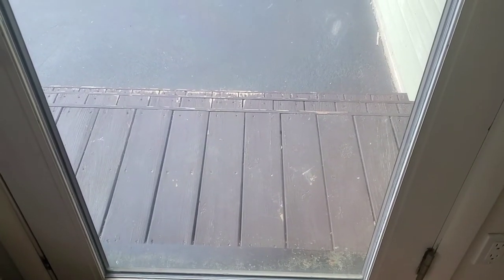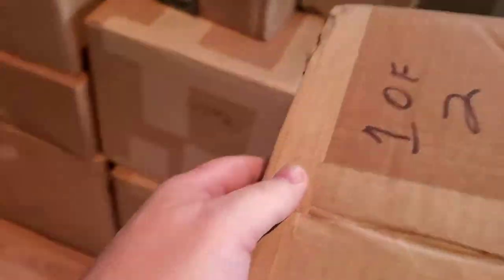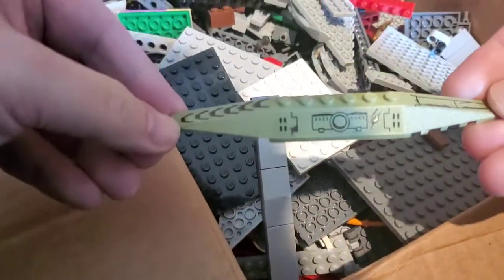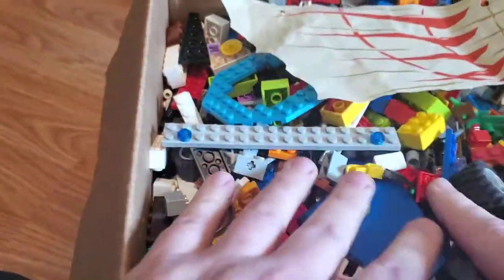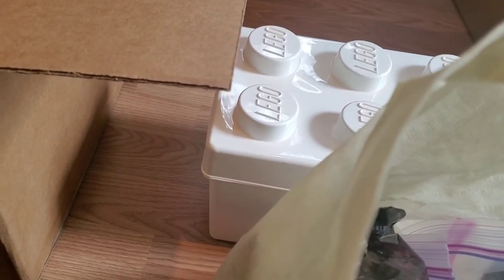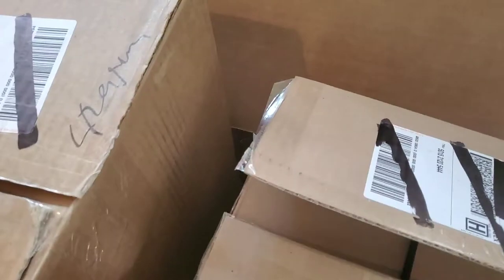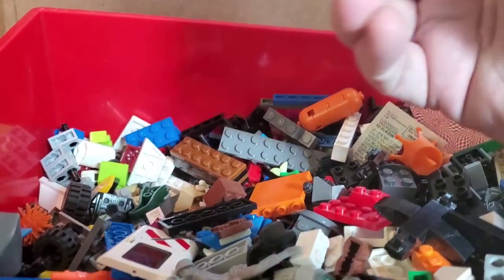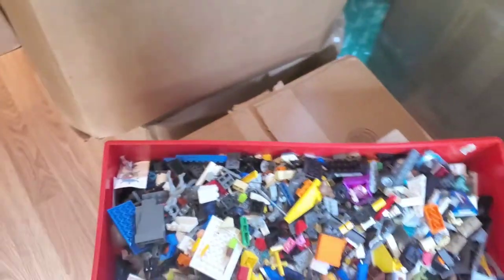Lego Haul #89 - 15 Boxes of Goodwill Auctions! Lots of Bulk, and Some other Misc stuff!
I am making a dent in my backlog of Goodwill won auction boxes! Fifteen opened today, and Lots of bulk brick!

DOTU Bricks
5607 Palmyra Rd Suite 183